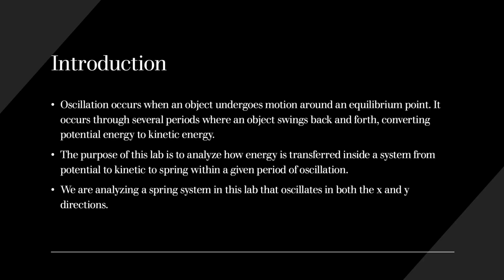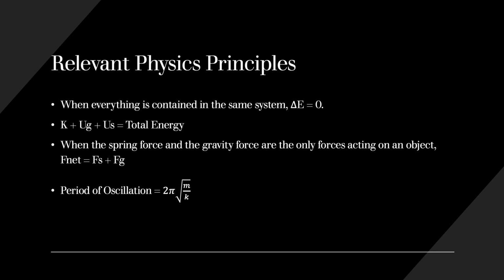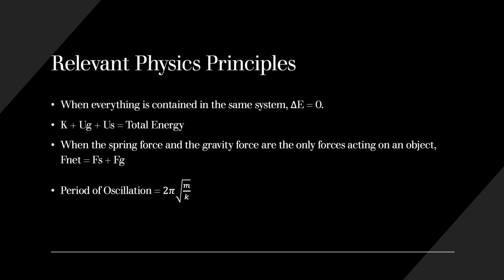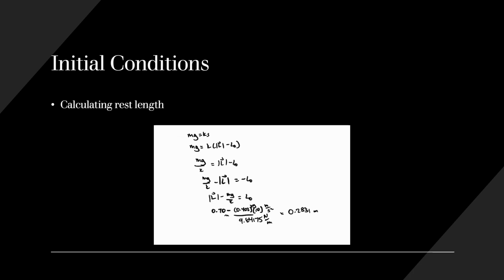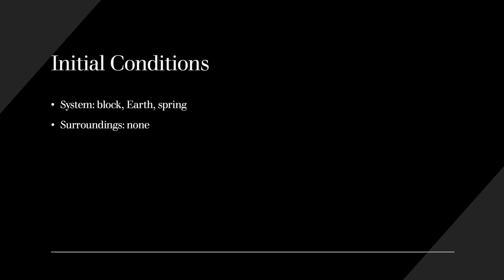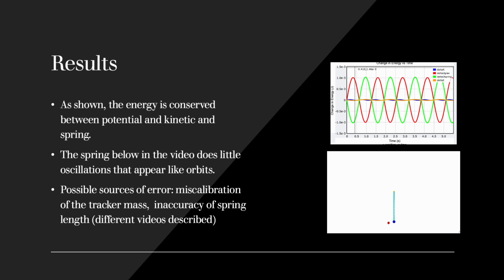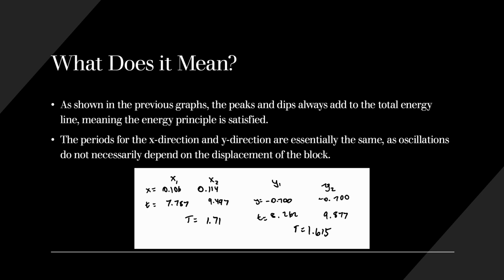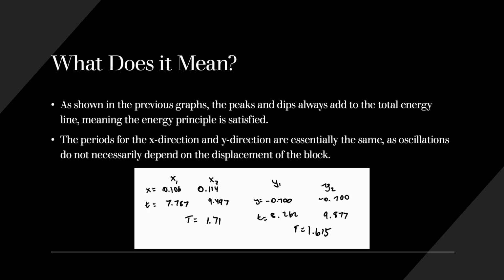Lab 4 Oscillations